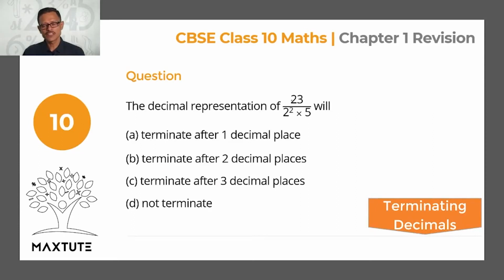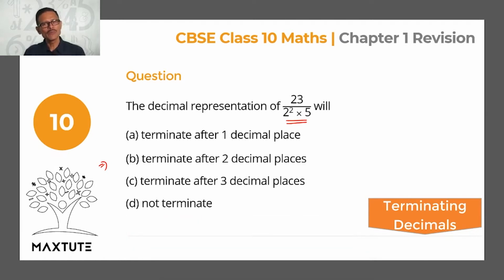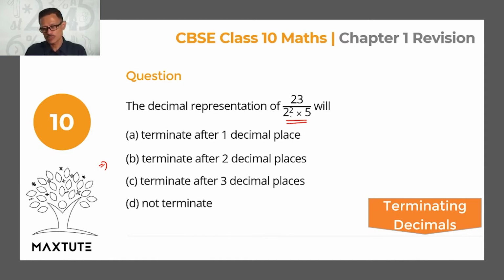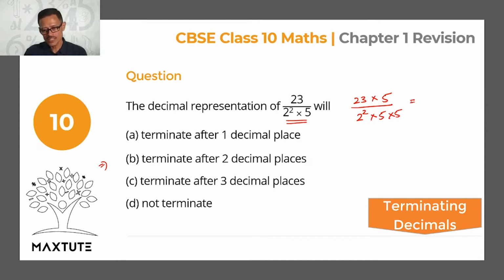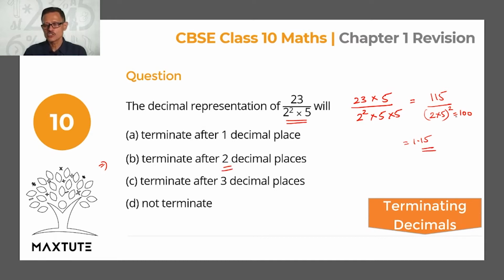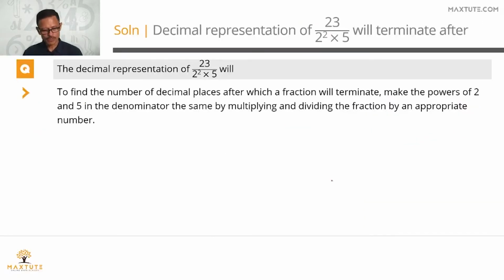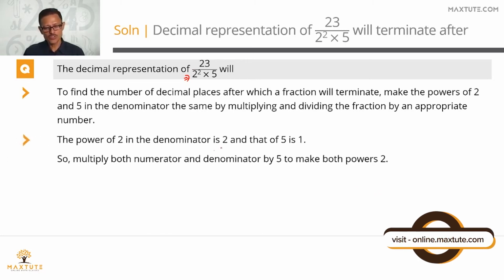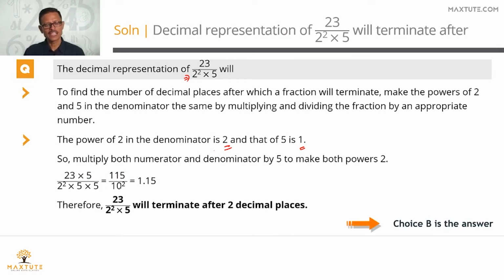Terminating decimals - Number of Decimal Places | Real Numbers Extra Question | CBSE 10th Math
Video solution to extra practice question for CBSE class 10 Math.

This video explains the concept of Irrational numbers and its decimal expansion.

Concept: Terminating decimals

Question :
The decimal representation of 23/(2^2 * 5) will

(a) terminate after 1 decimal place
(b) terminate after 2 decimal places
(b) terminate after 3 decimal places
(b) not terminate